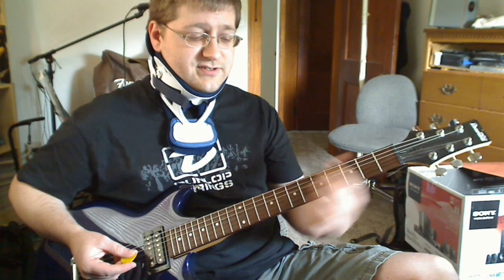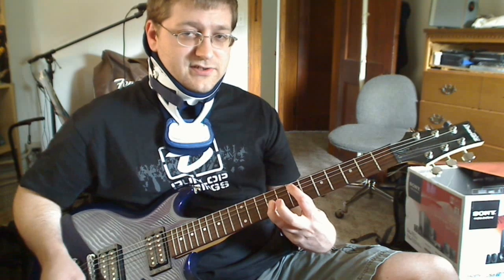Heavy Metal down picking endurance exercise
Feel the forearm burn!!! This is a great beginner exercise to develop endurance and speed while down picking.   Try exhausting your arm and then taking a 5 minute break.  Then return and play it again as long as you can.  Keep returning to the exercise even though it makes your arm or fingers burn. You'll develop more muscle and be playing faster, longer and more confident in no time.  Good luck.